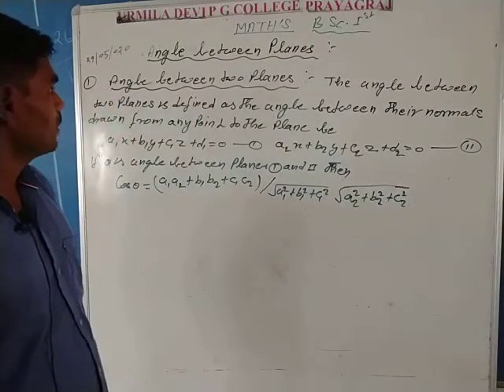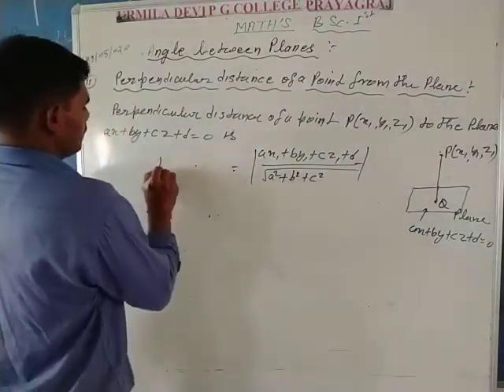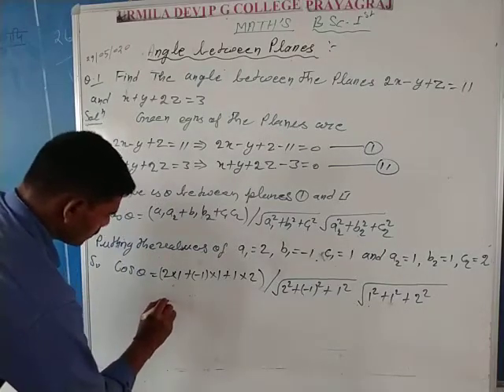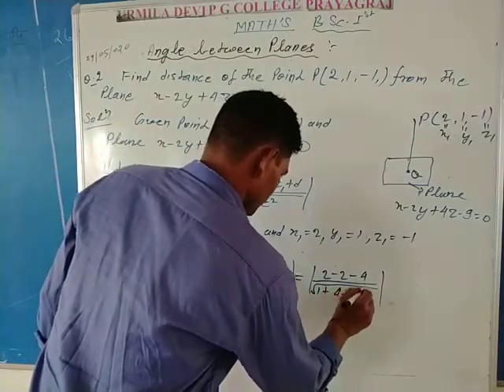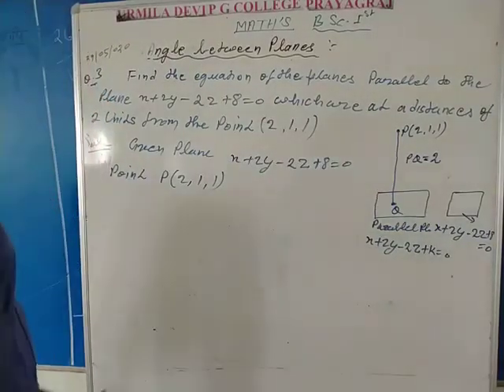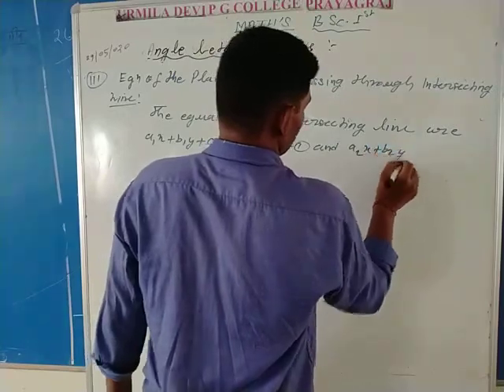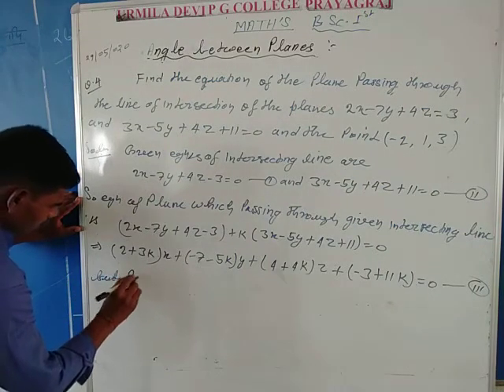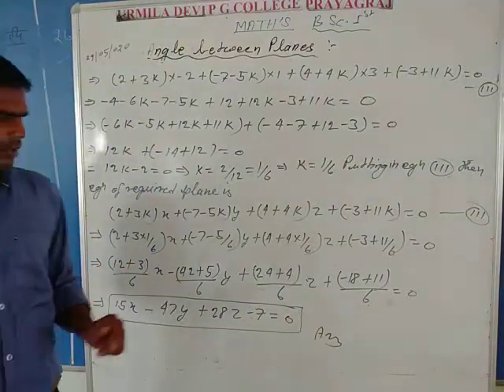29 05 2020 B Sc st year maths by anuj sir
the plane and angle bitween them